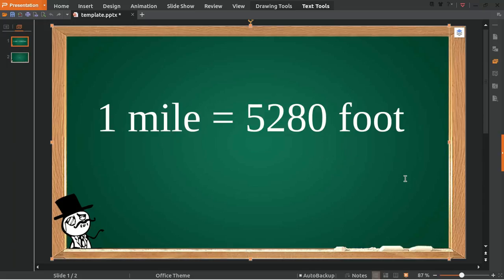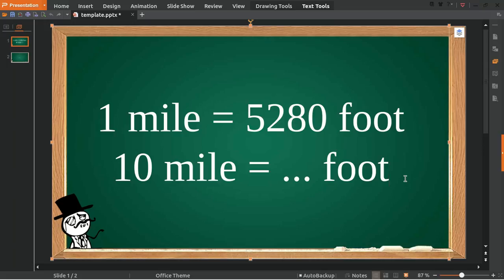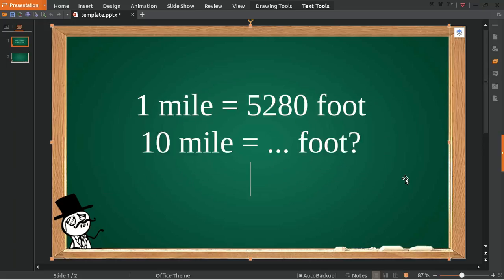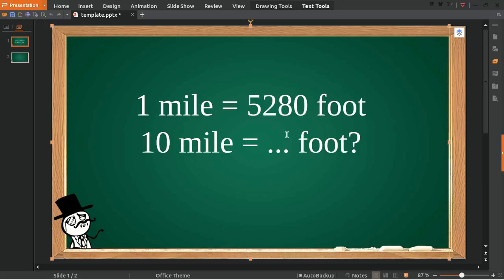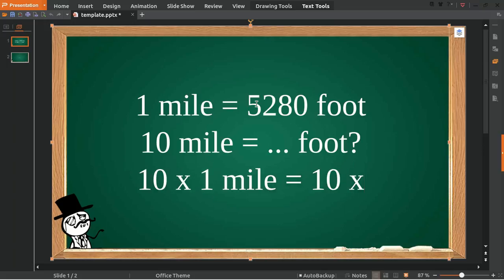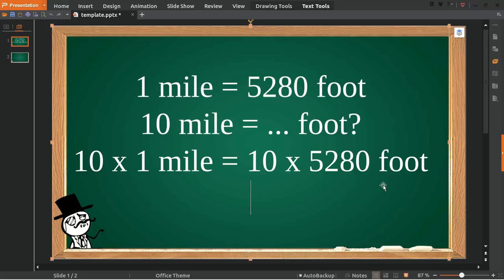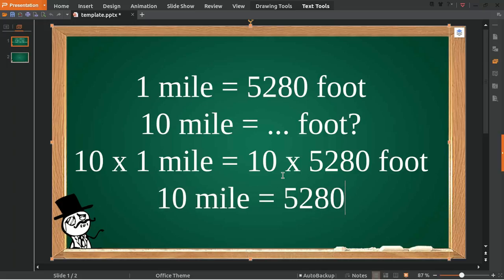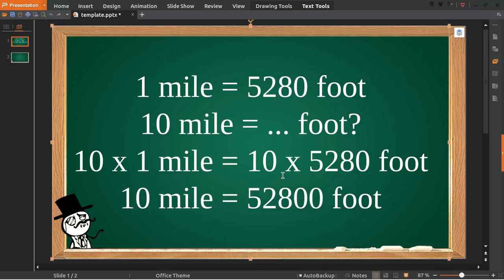✅ How Many Feet In A Mile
how to convert feet to miles
how long is a mile
how many feet are in a mile
one mile
feet in a mile
how many inches are in a mile question
feet
how to convert ft to miles
what the time filling a tank size 5ft to 5 ft high 2ft in hindi version
1 feet how many inches
how to convert miles to feet
mile
how many kilometers in a mile
how much is a mile
about a mile
foot mile
convert feet to miles
1 mile
how far is a mile
how many miles
feet to miles
a mile
how many steps in a mile
how many feet in a meter NEW VIDEO#